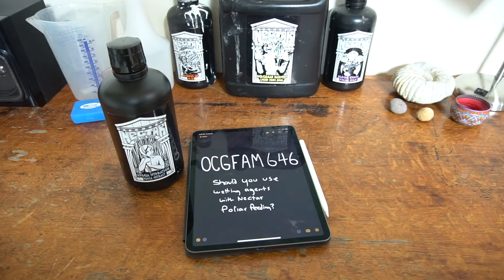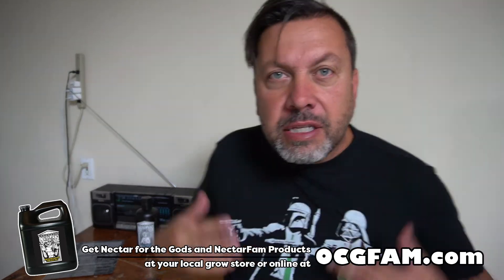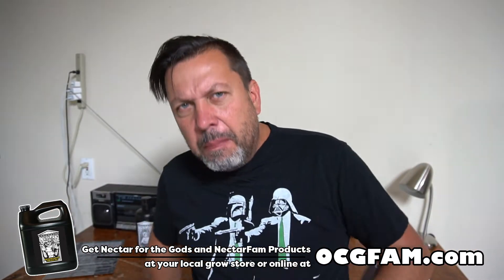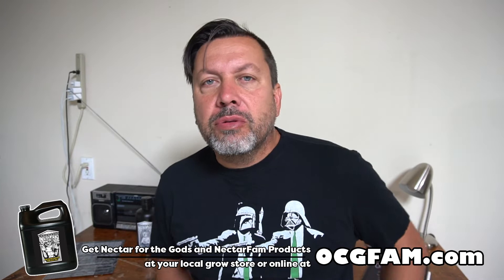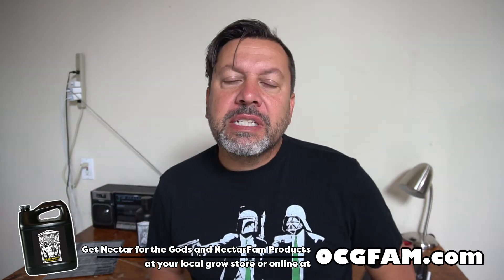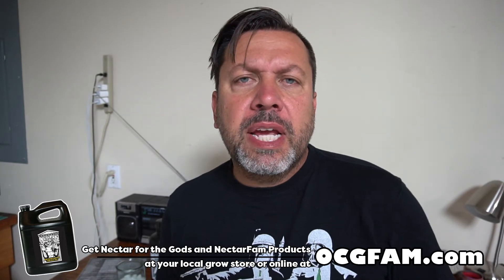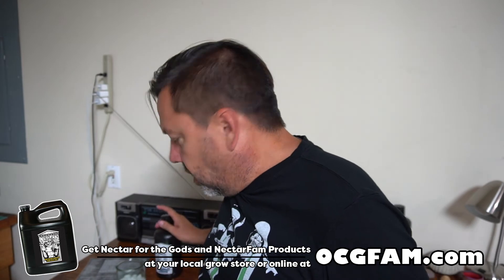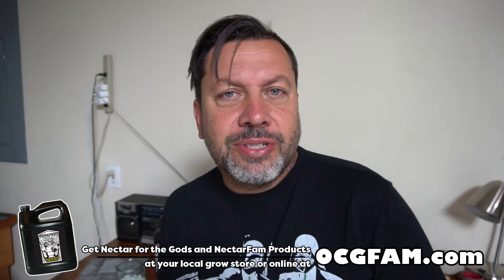Using wetting agents with Nectar for the Gods | OCGFAM646